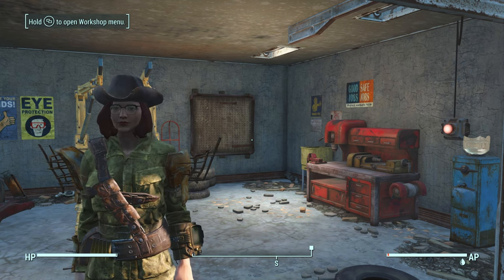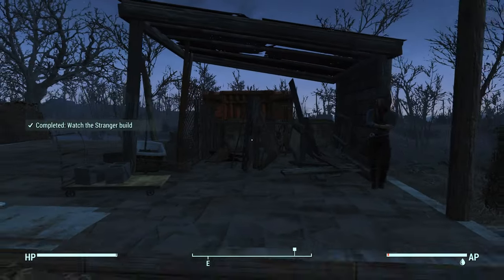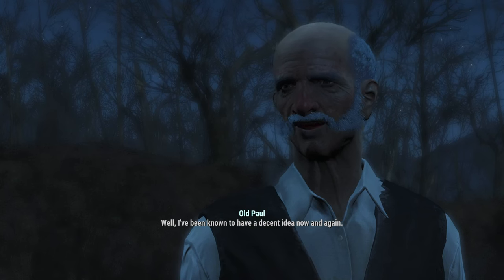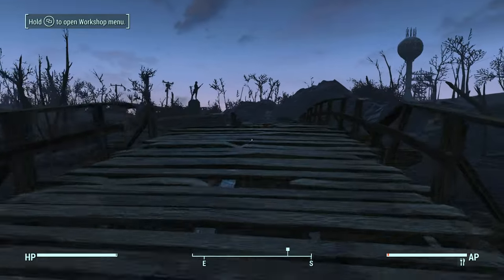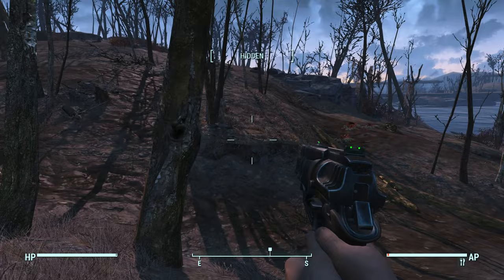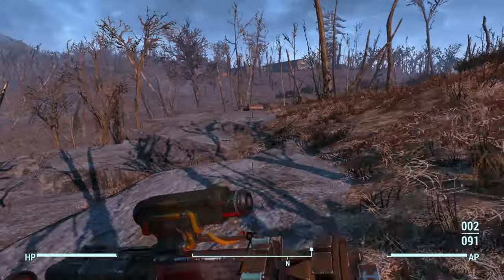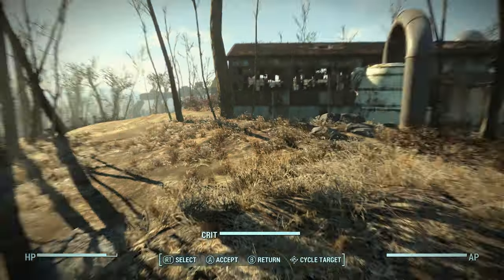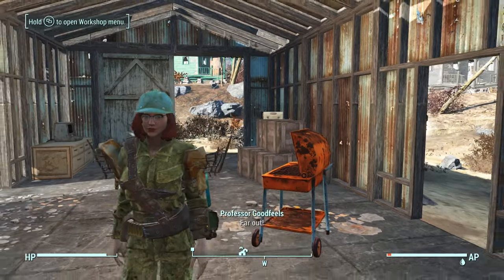[4] Fallout 4 YOLO: The Quick and the Dead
Fallout 4 You Only Live Once continues as I begin to build my massive empire.

Hey, I'm making a video game! Check out the prototype on my itch.io account